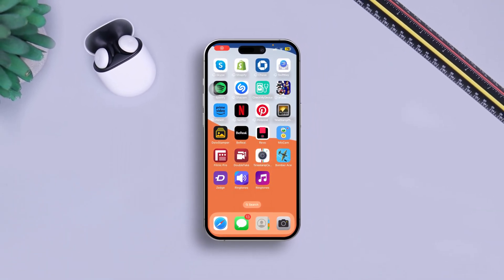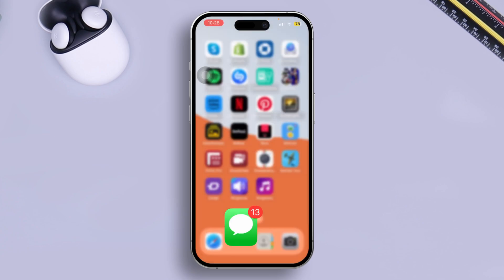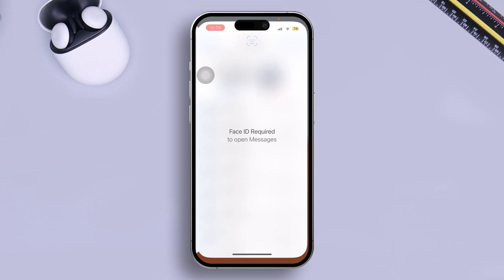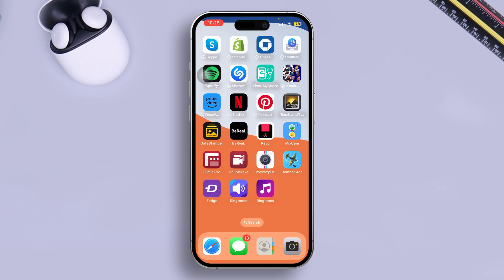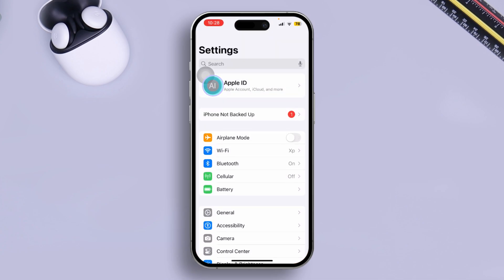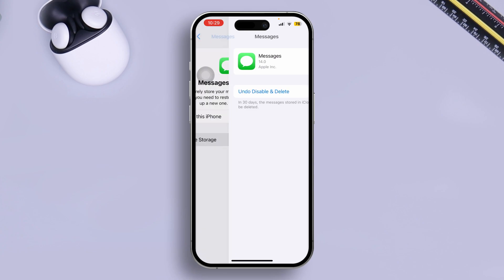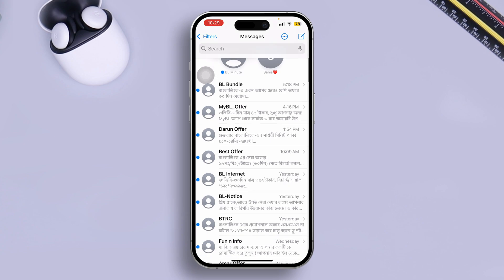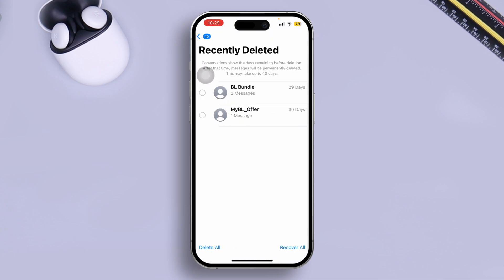How to Solve Stuck on Text Message Screen Issue on iPhone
Is your iPhone stuck on the text message screen? If you're experiencing your iPhone being unresponsive or stuck while texting, you're in the right place. In this tutorial, I’ll guide you through the steps to resolve the issue of being stuck on the text message screen on your iPhone, so you can get back to normal messaging smoothly.

Instead of struggling with this problem, check out this easy-to-follow video on fixing your iPhone's stuck text message screen issue.

00:01 - Video intro
00:20 - Method :
01:41 - Method Ending